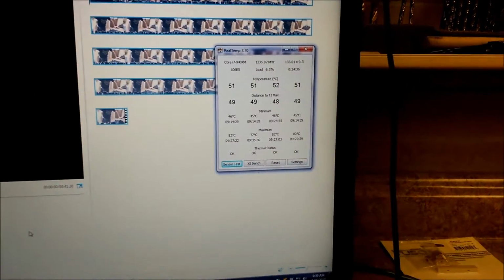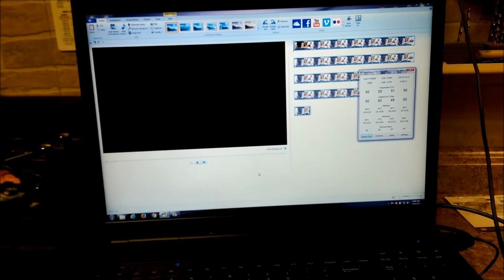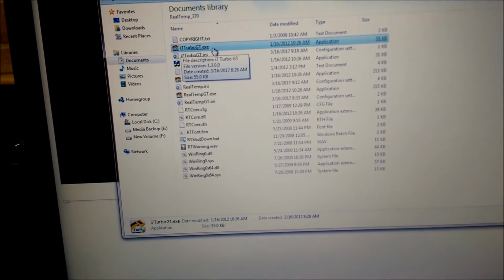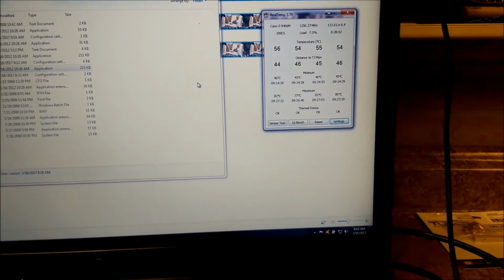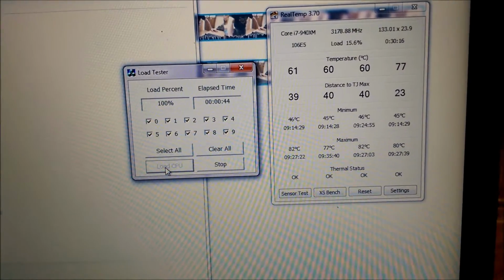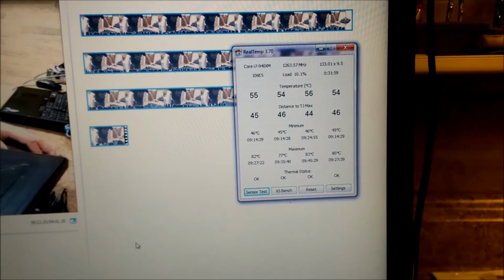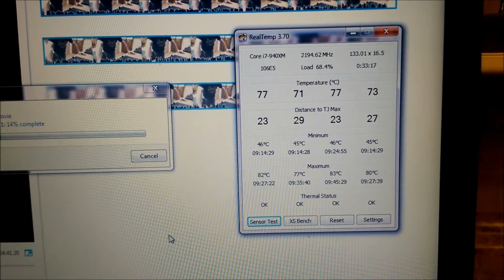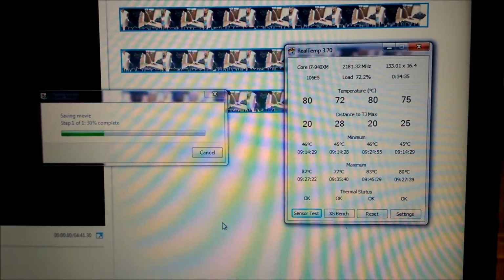Kootek 5 Fan Temp Review